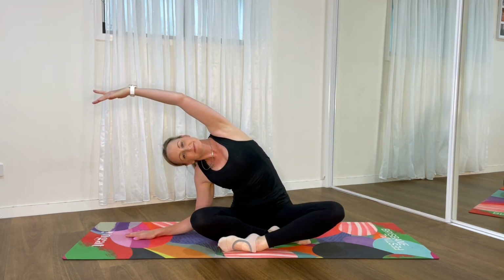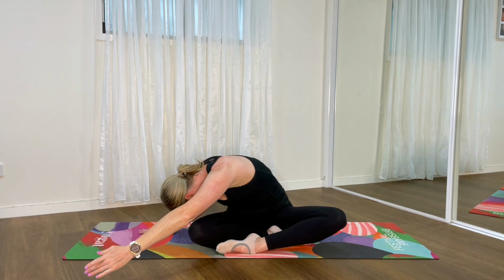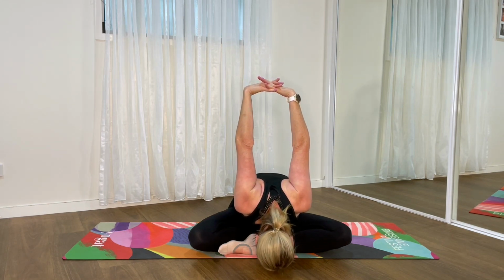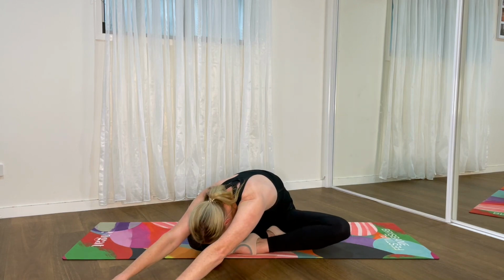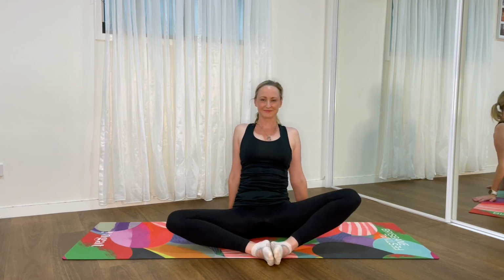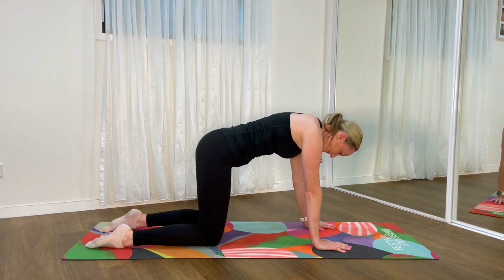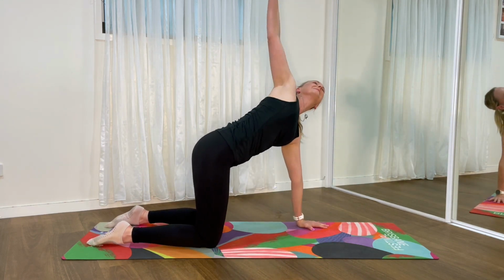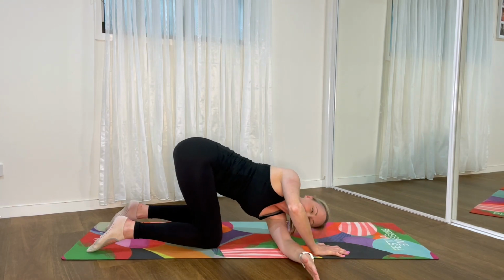Flair Pilates & Fitness | 11 Minute Good Morning Stretch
Try this express class for a beautiful way to get your body going first thing in the morning!